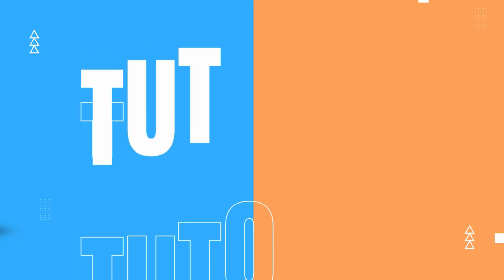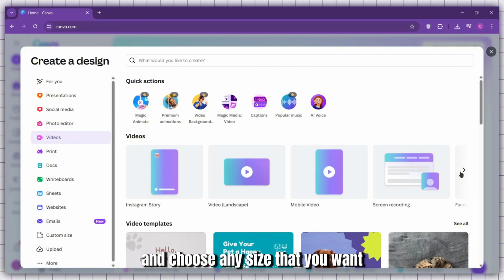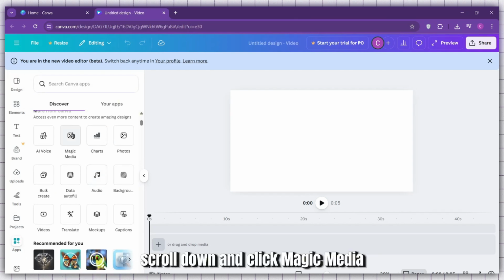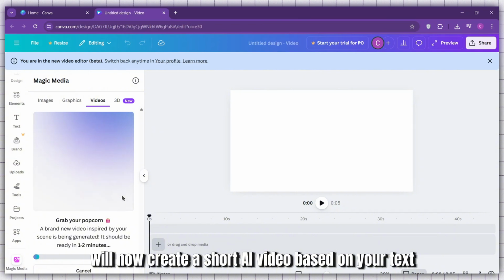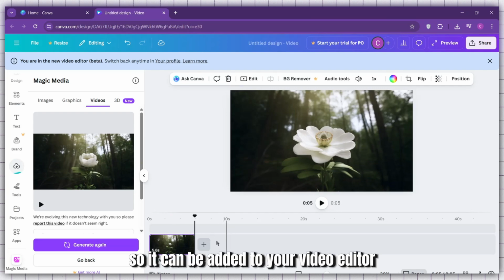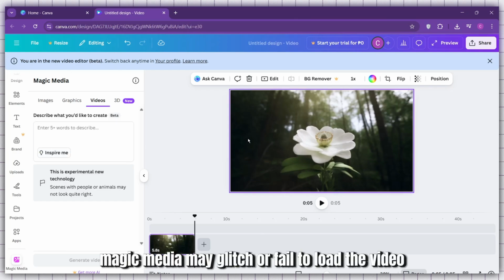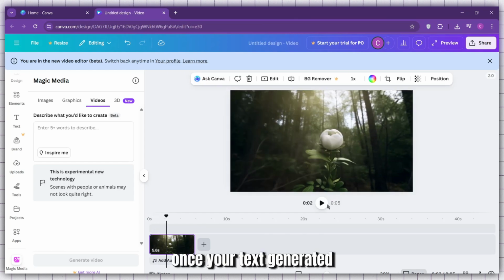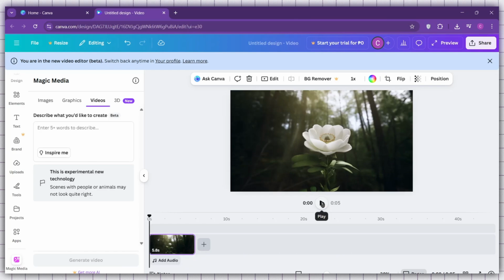How To Generate Video from Text in Canva | Canva Text to Video Tutorial (2026 Guide)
Learn how to create stunning videos from text using Canva, a powerful graphic design platform. In this video, we'll explore the possibilities of transforming text into engaging videos that capture your audience's attention. Discover the features and tools Canva offers to help you create amazing videos from text, and get tips on how to make your content stand out. Whether you're a marketer, educator, or content creator, this video will show you how to unlock the full potential of Canva's video creation capabilities and take your text-based content to the next level. Find out how to create professional-looking videos from text in Canva and elevate your visual storytelling skills.